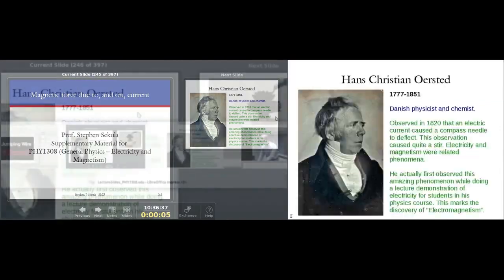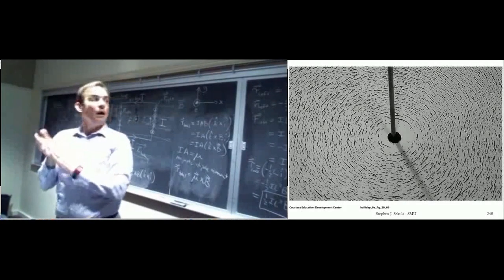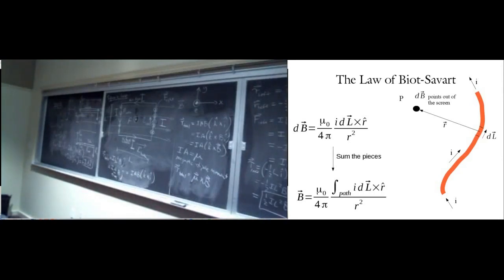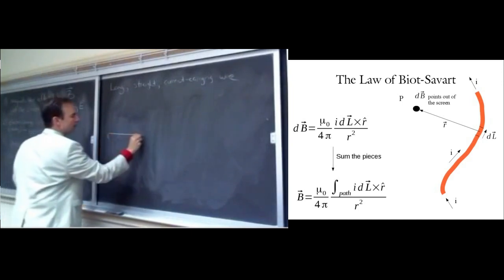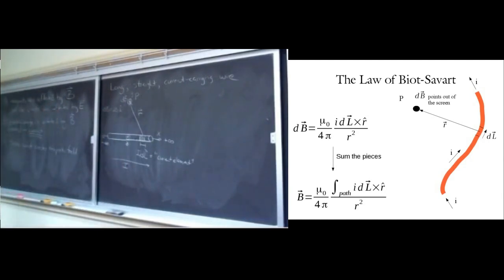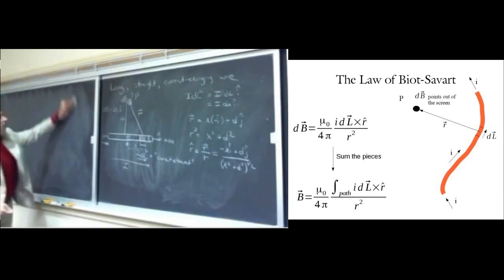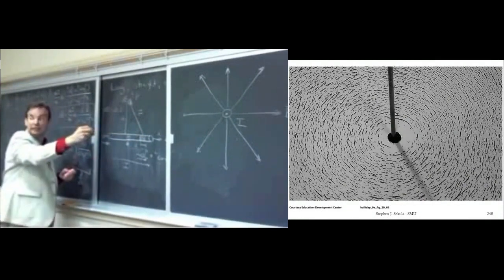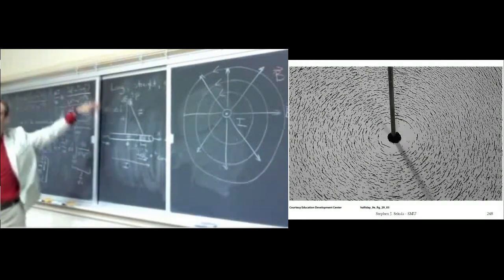PHYSICS II - Lecture 17 - The Biot-Savart Law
Electric current as the source of magnetic field; the Biot-Savart Law and its implications; setting up problems involving the Biot-Savart Law; the larger implications of currents making magnetic field and exerting forces on other electric currents.